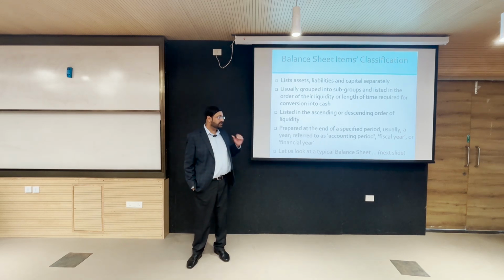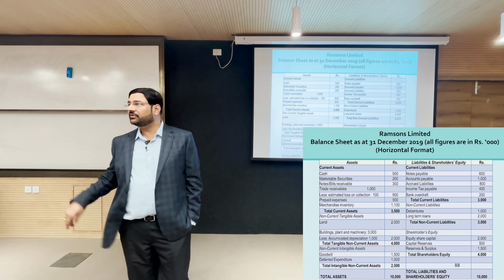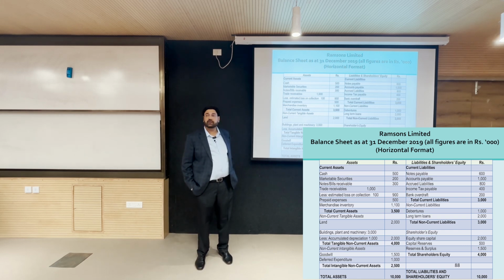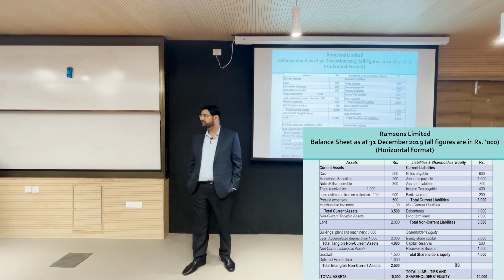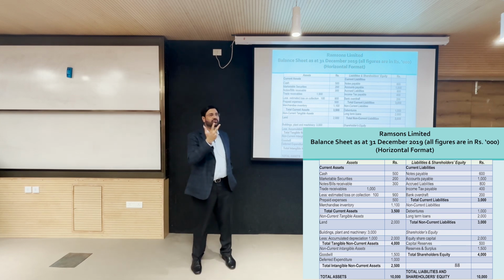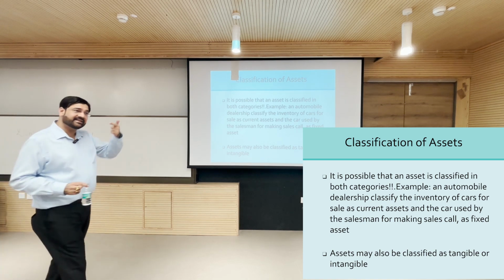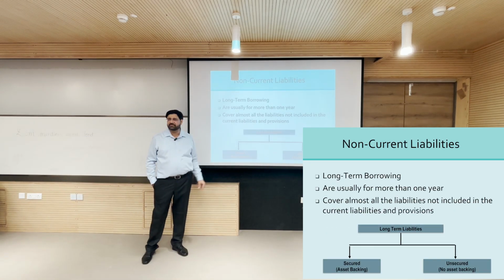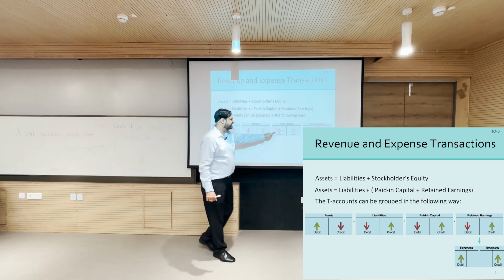Financial Reporting and Analysis | Lecture-5